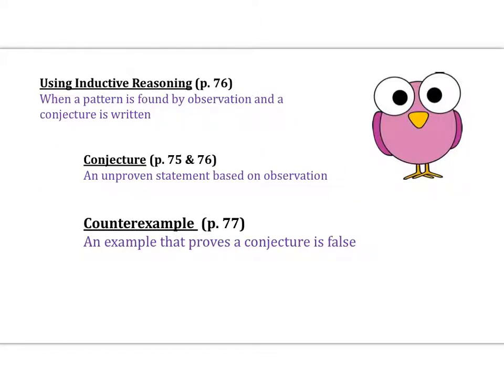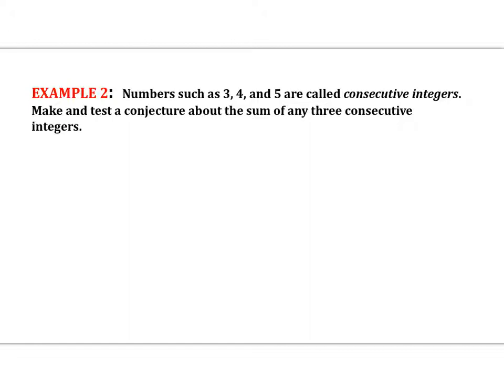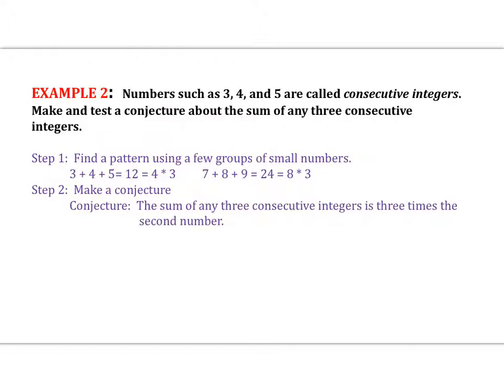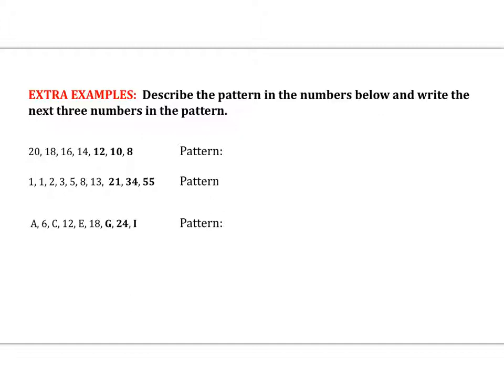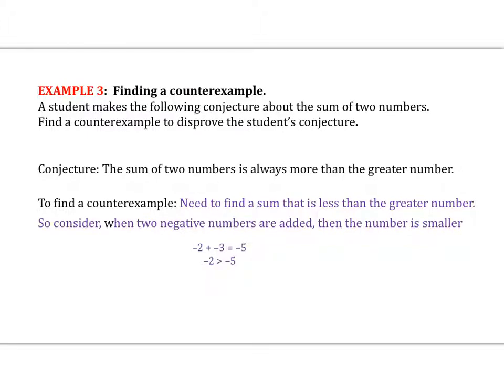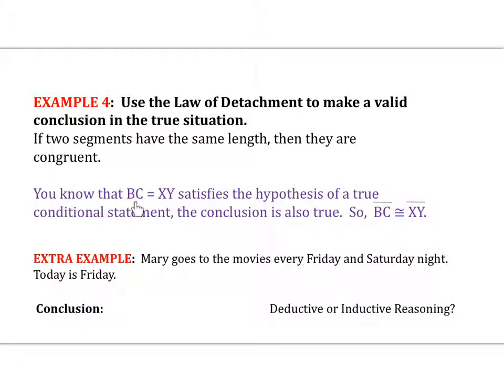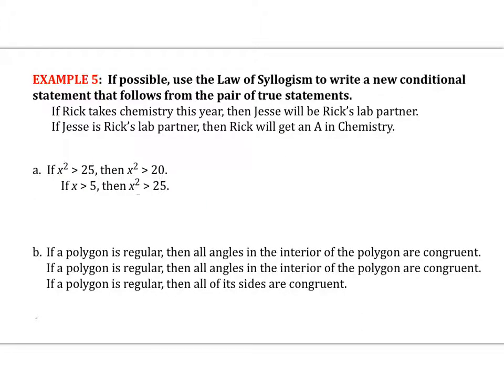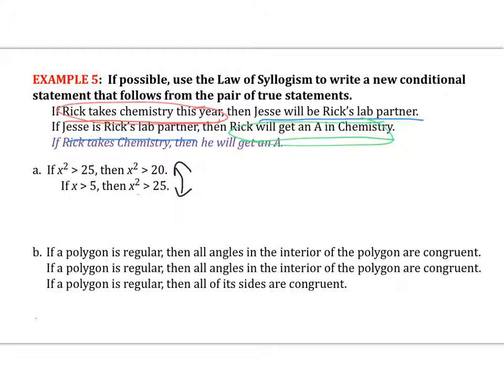N 2.2 Inductive and Deductive Reasoning